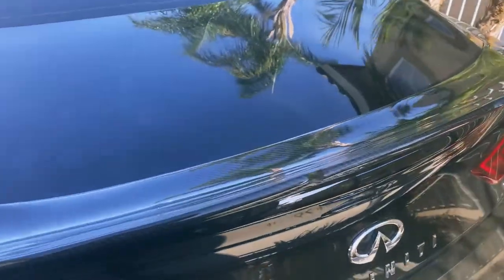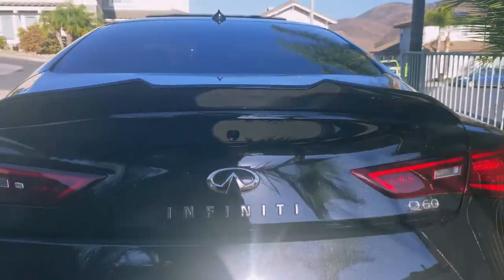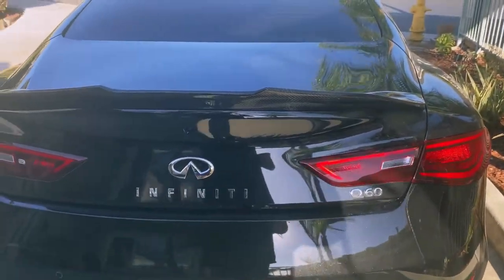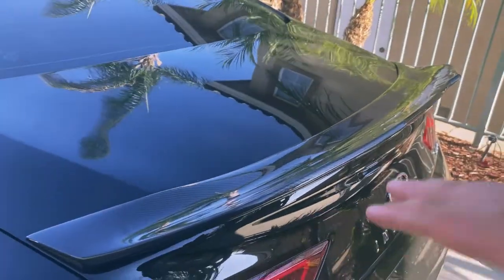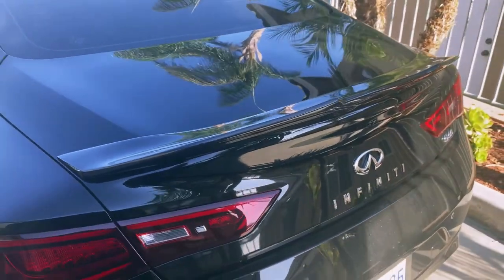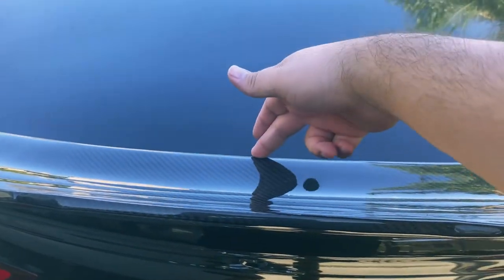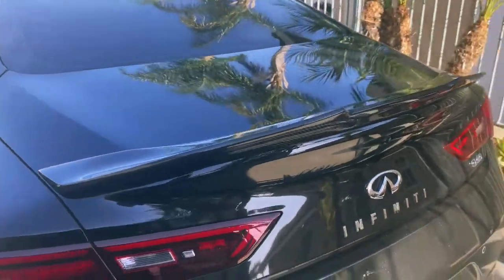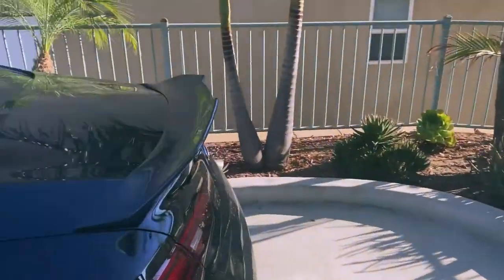Q60 Gets A Carbon Fiber M Style Spoiler!!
Let me know what you guys think of the new carbon fiber M style spoiler!!